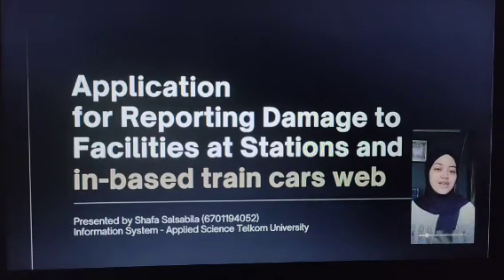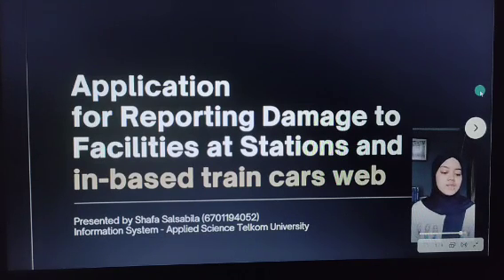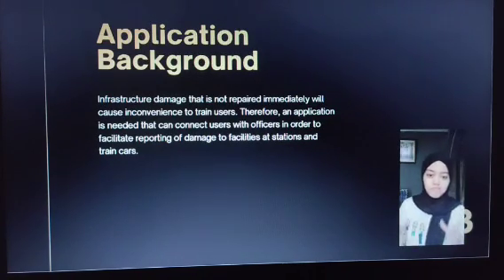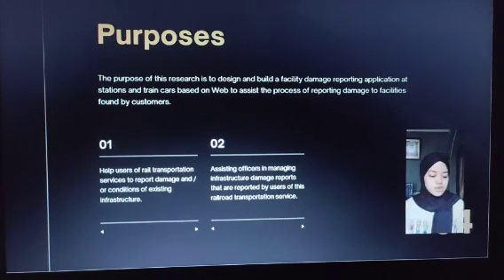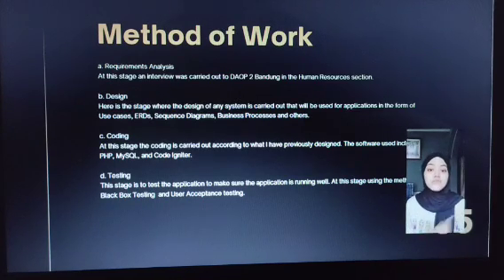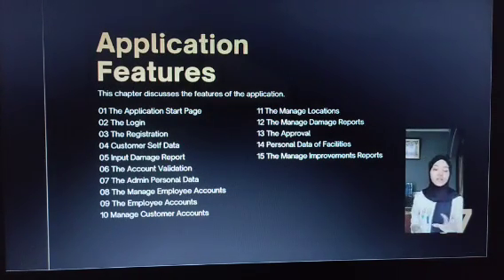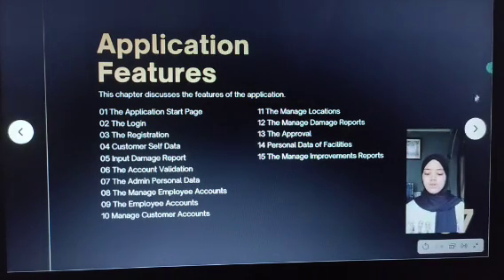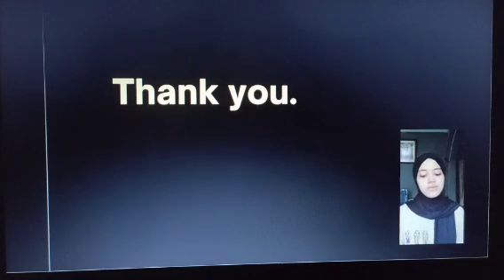SHAFA SALSABILA - 6701194052